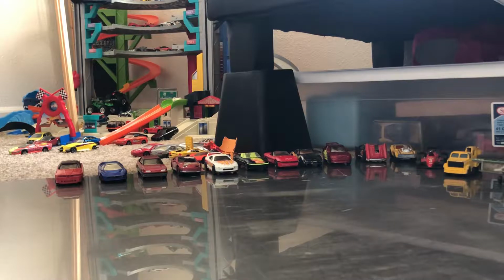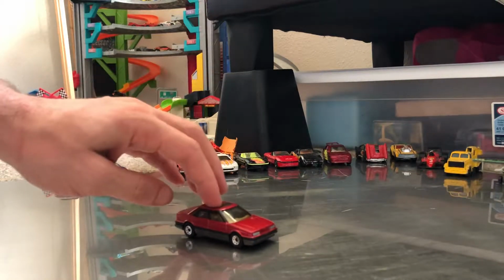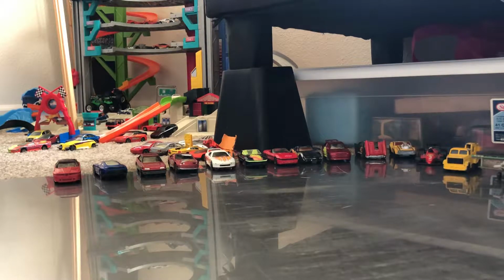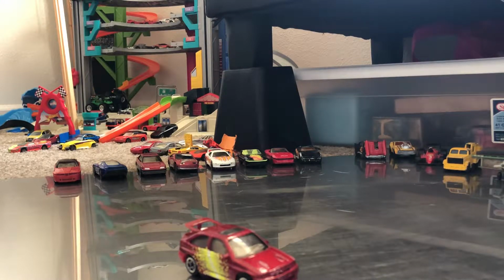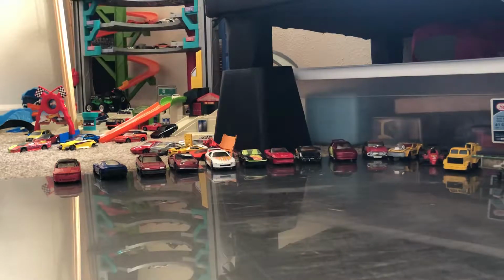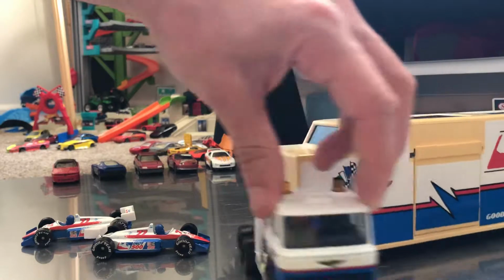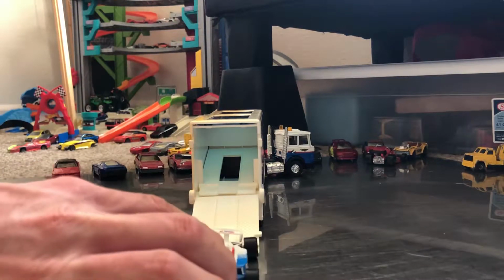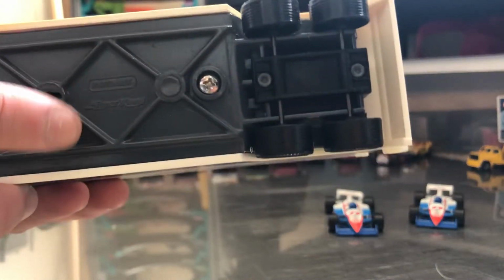Matchbox haul 1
I have for you today a matchbox flea market haul.